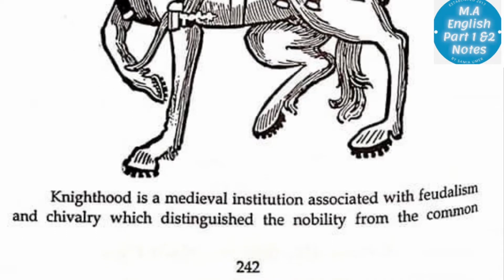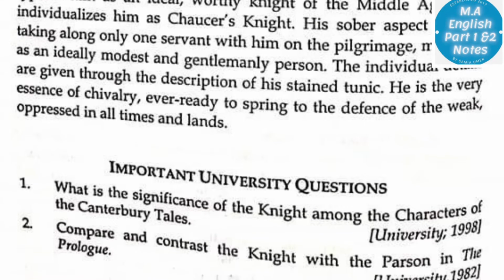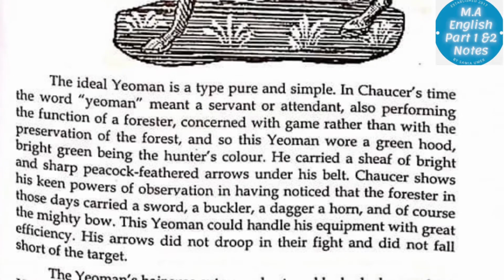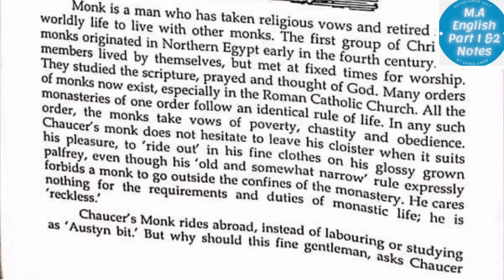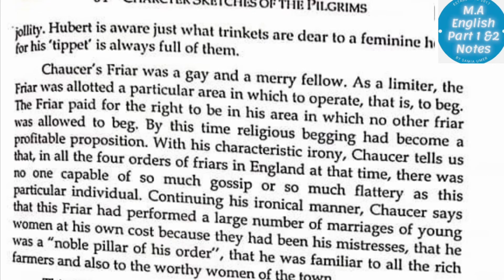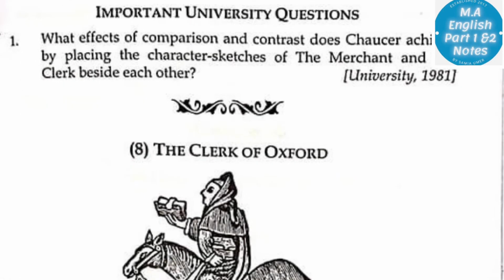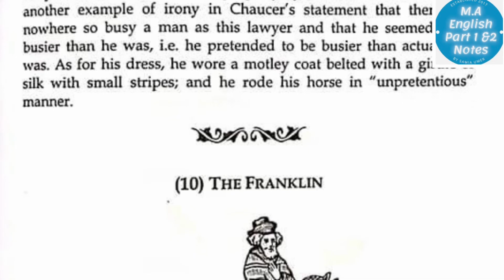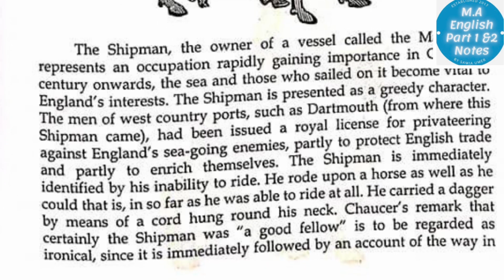A PROLOGUE TO THE CANTERBURY TALES|BY GEOFFREY CHAUCER|DETAILED CHARACTER SKETCHES OF PILGRIMS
Classical poetry part 1
Quality notes of M.A English Literature and Linguistics